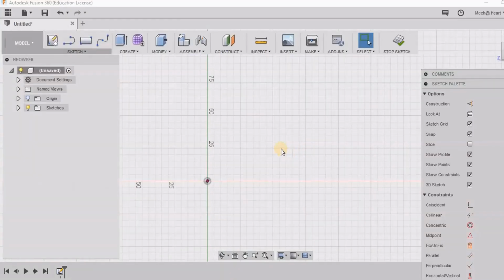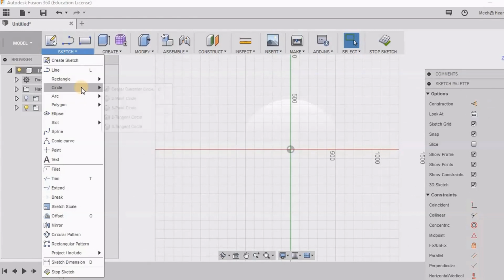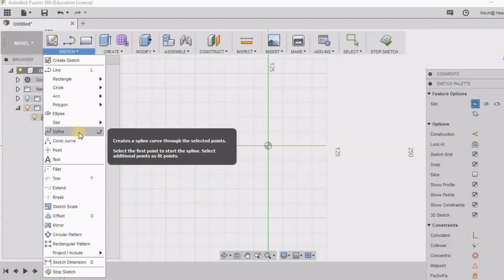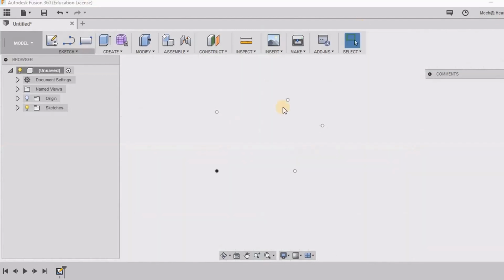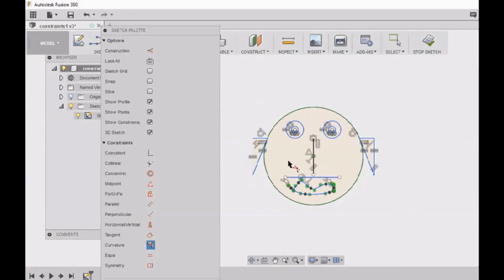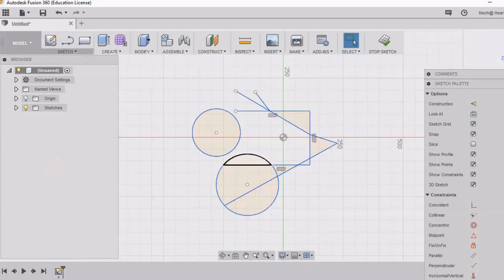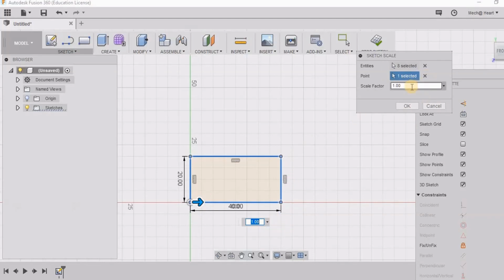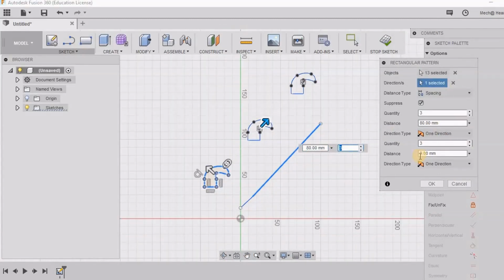All Sketch Tools- Mechatheart Fusion 360 Tutorials